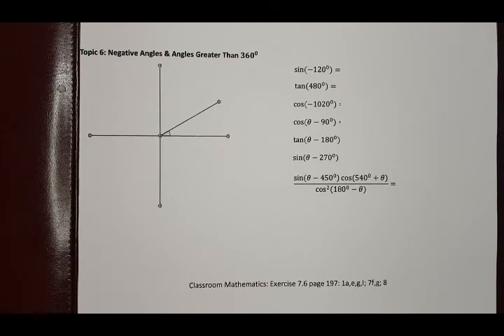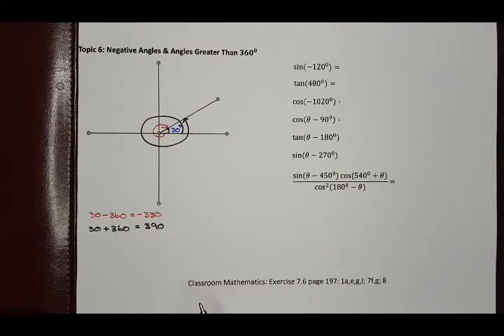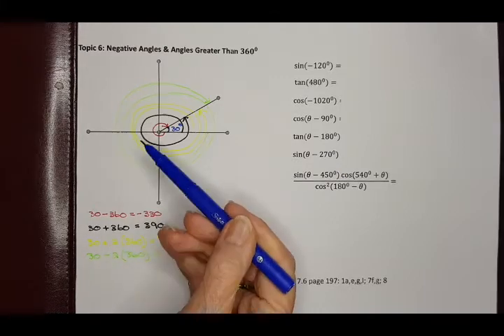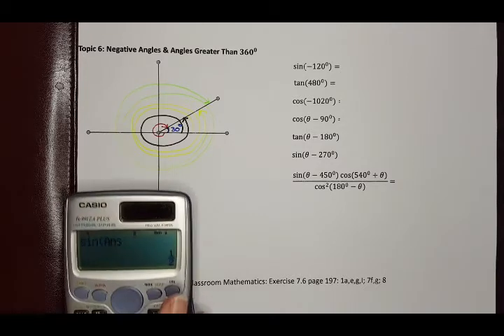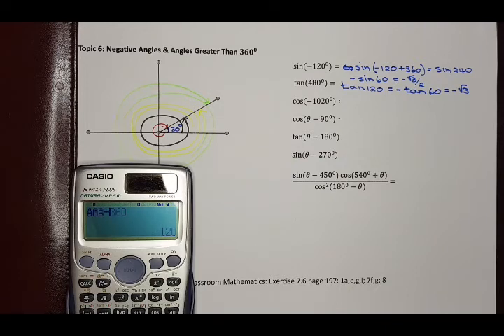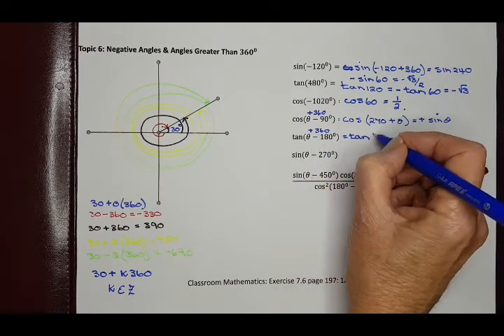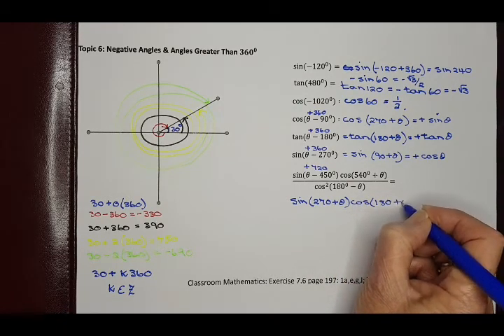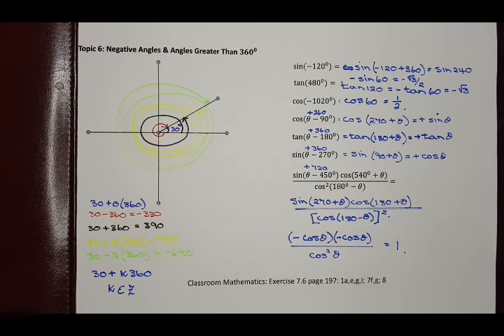G11 Trigonometry 6: Negative Angles & Angles Greater that 360